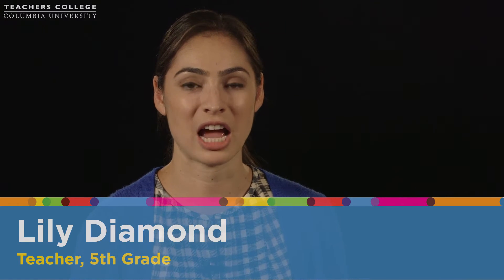MOOC EDSCI1x | Interviews Video 1: Feedback | Effective Teaching Strategies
Interviews Video 1: Feedback | Effective Teaching Strategies